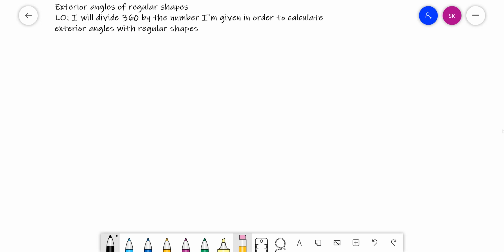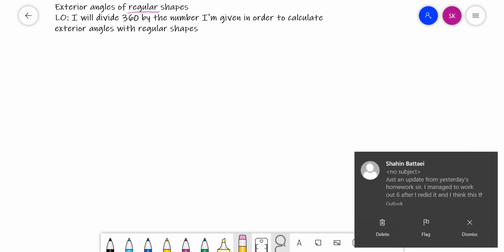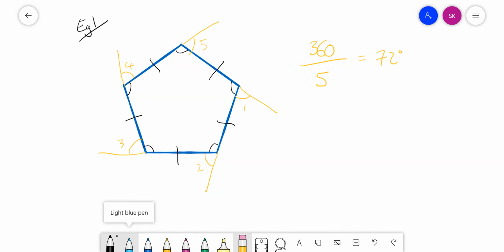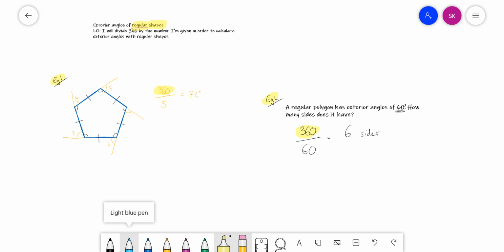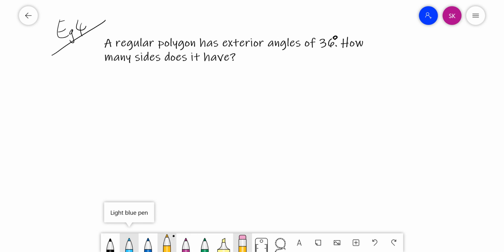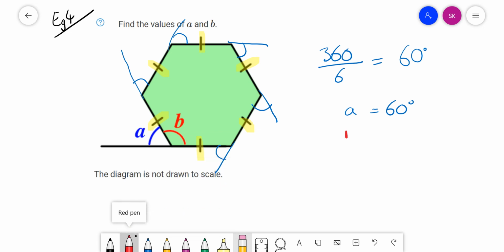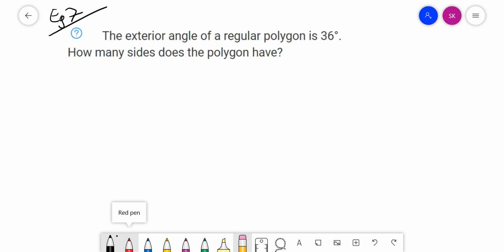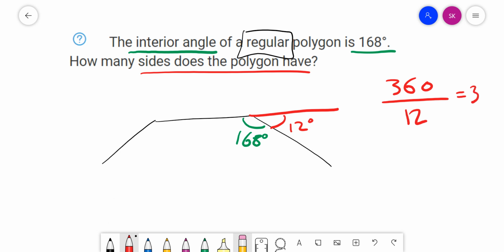Year 8 Exterior angles 2